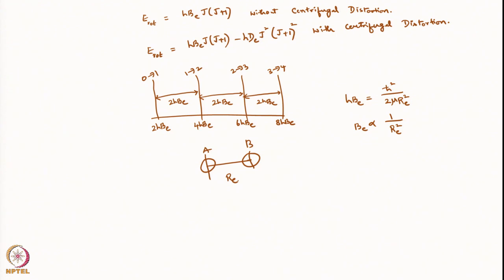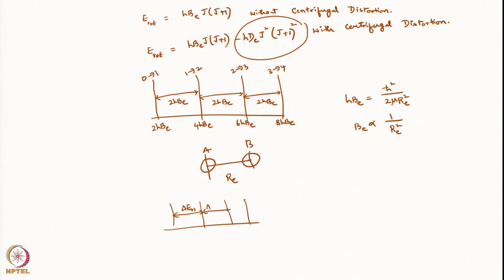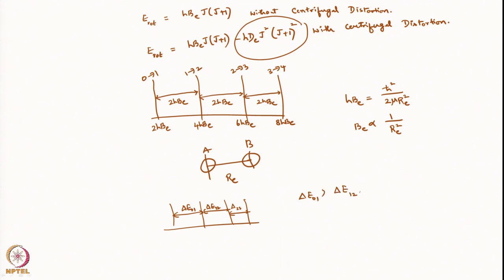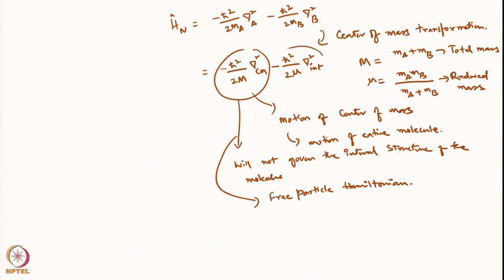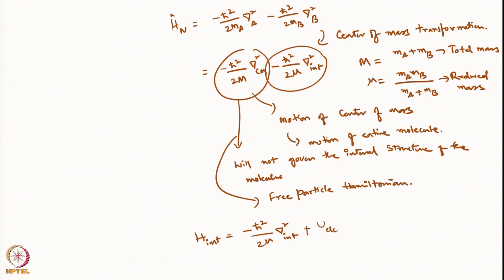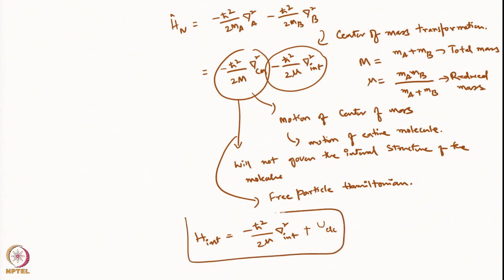Week 6: Lecture 30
Molecular Vibrations Part-1